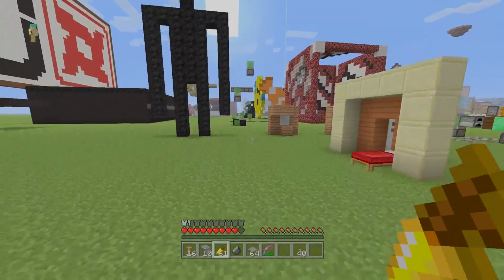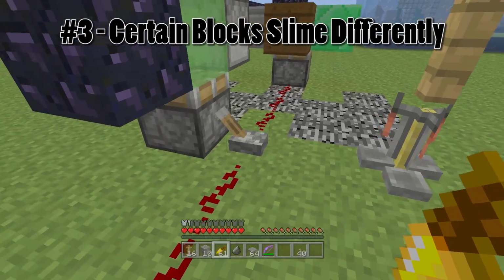Minecraft Slime Blocks - 5 Things You Didn't Know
5 Things You Didn't Know about slime blocks! (hopefully) For Minecraft Xbox 360, Minecraft Xbox One & Minecraft Wii U! As well as Minecraft PS3, Minecraft PS4 & Minecraft PS Vita